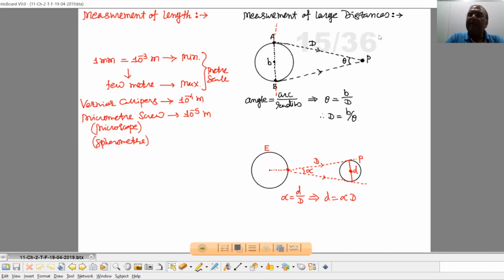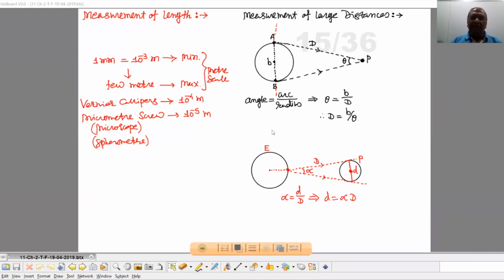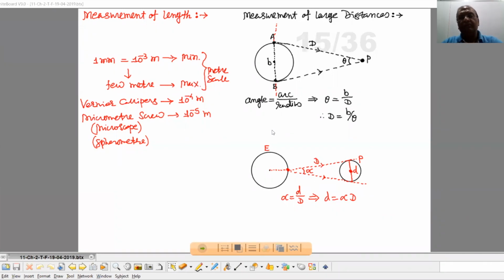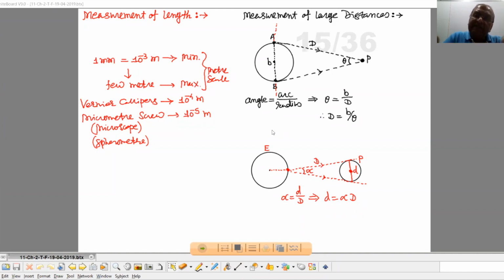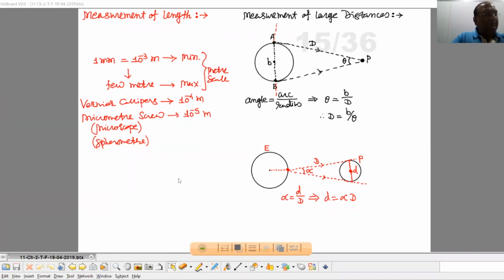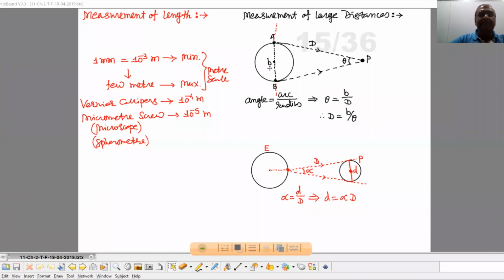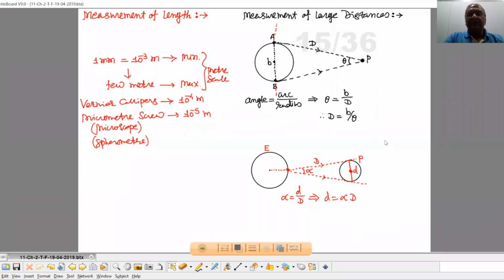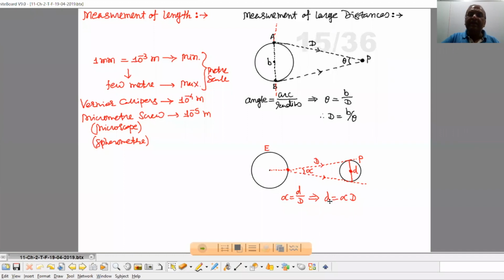Measurement of Length , Measurement of Large Distances